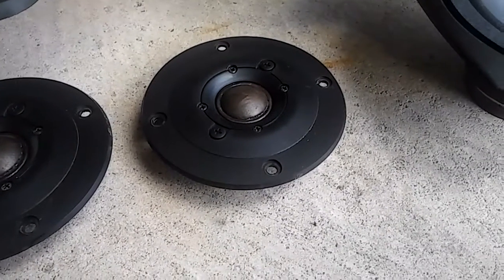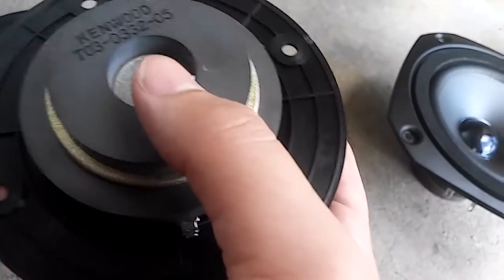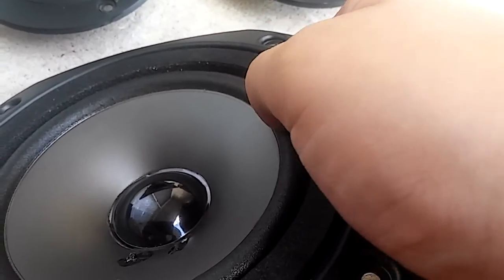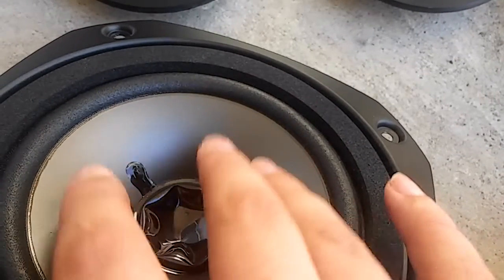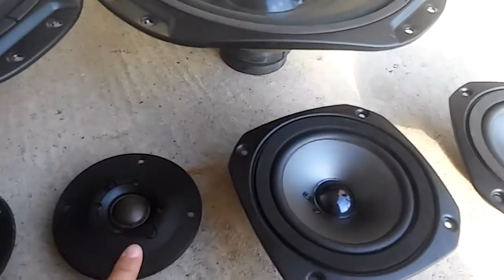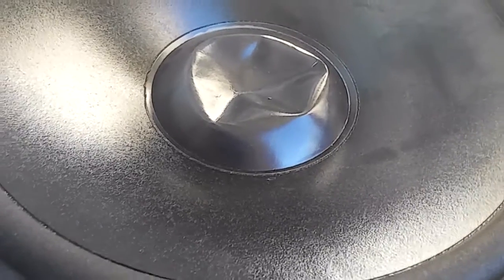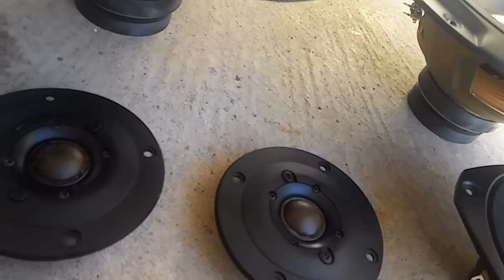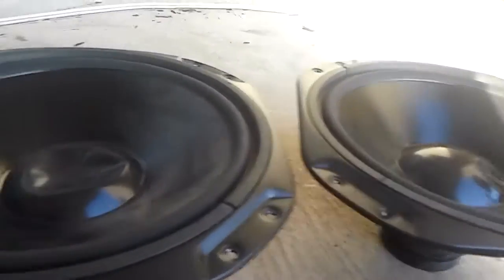Speaker yard sale! And location to were i am.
Subwoofer ×1 =$45
Midrange ×1 =$40
Tweeter ×1 =$30